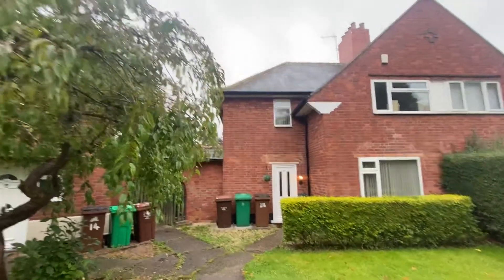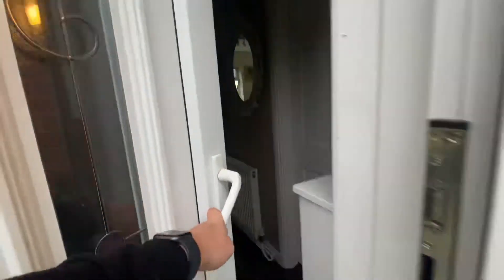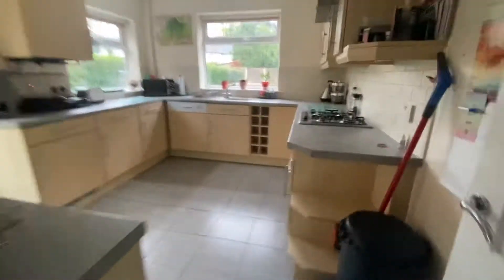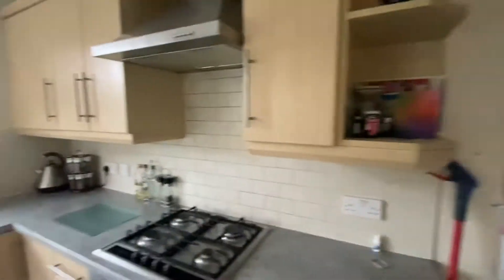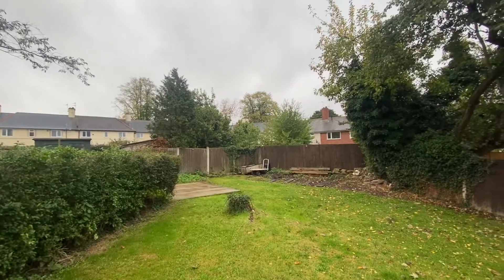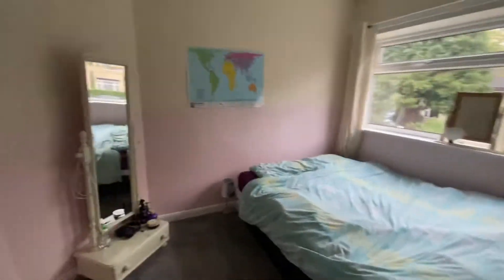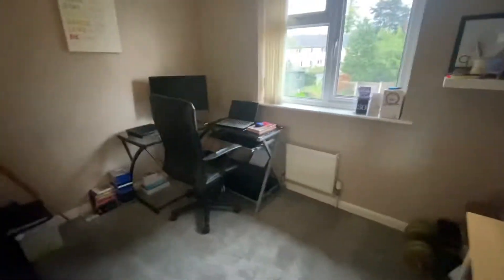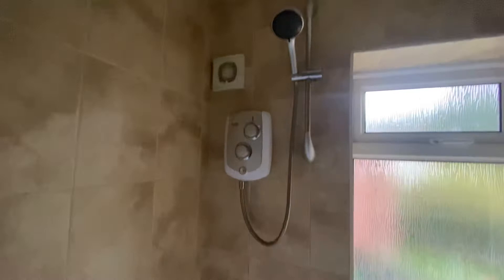Video Tour - Bracton Drive